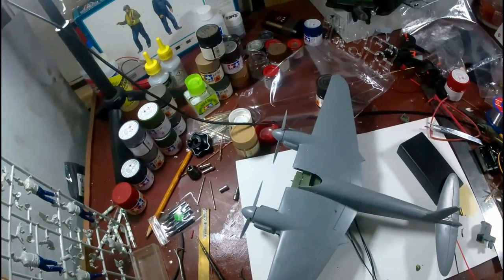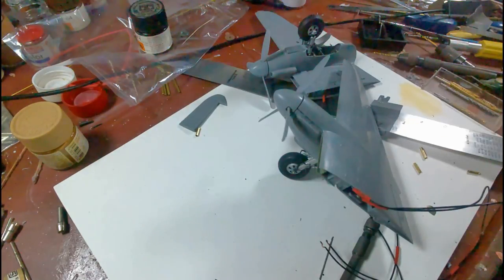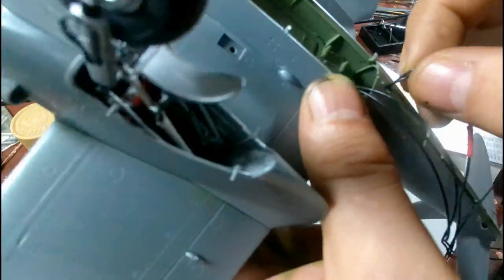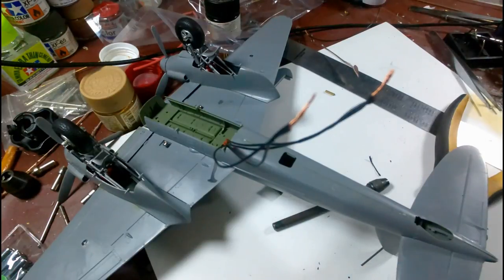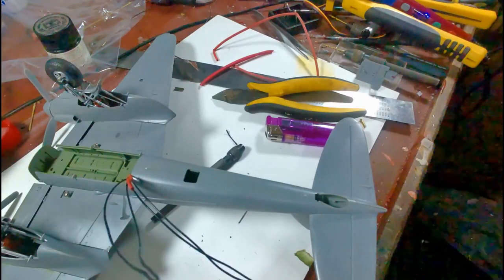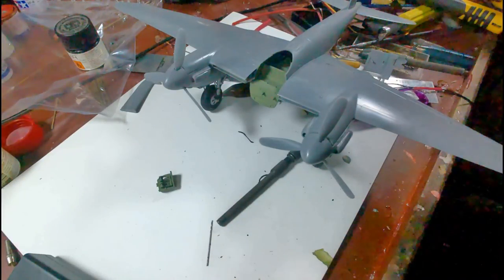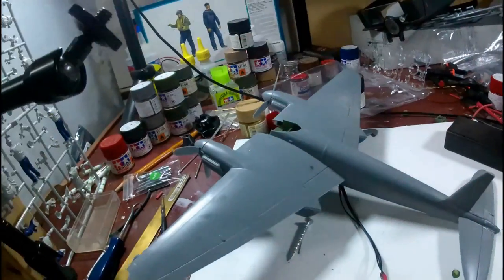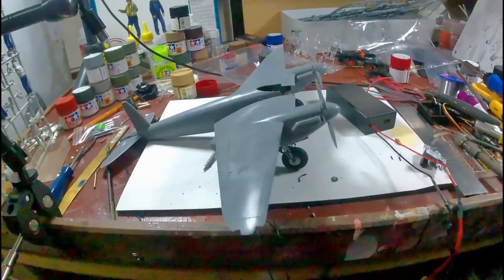MAKE IT FLY 2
After making the De Haviland Mosquito documentary, we build the Tamiya 1/48 scale kit. and add FPV motors in an attempt to make it fly! WILL IT PULL IT'S OWN WEIGHT? THIS WEEK WE FIND OUT! Enjoy part two! Its free and only takes a click!!

I have learnt so much stuff in my life so far. With this channel i hope to pass on as much of that self education as possible. From skills i have learnt in my day job as a maintenance man, to my hobbies of scale RC modelling and bicycle building, to my passion for WW2 history, I hope to pass on as much of that knowledge as possible. It may be of use to people or just entertainment to while away a few spare minutes.
Hopefully you may find it worthy of hitting that subscription button.

Many thanks to all my subscribers for your continued support, it really is appreciated.